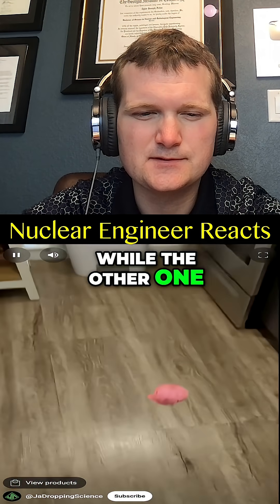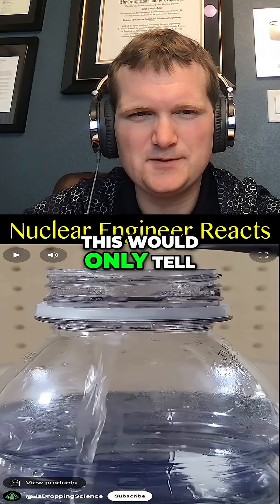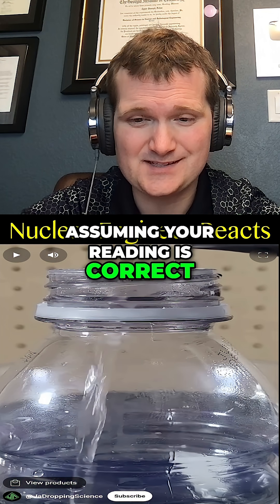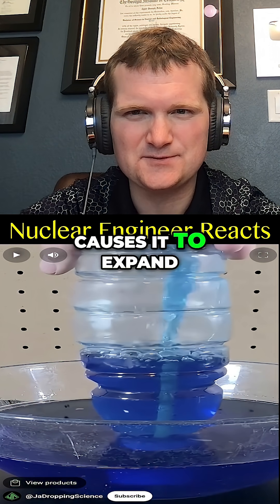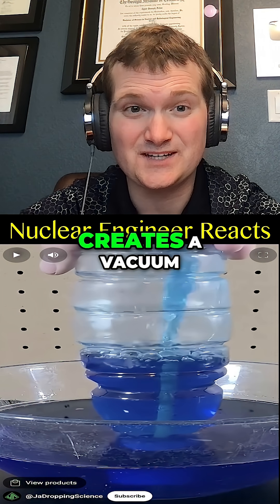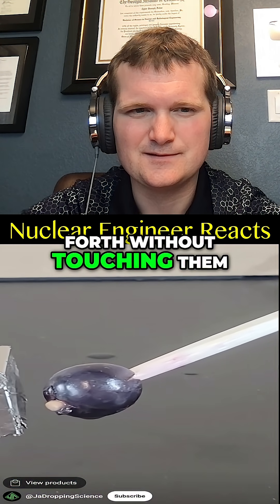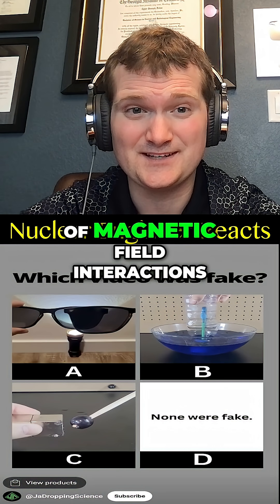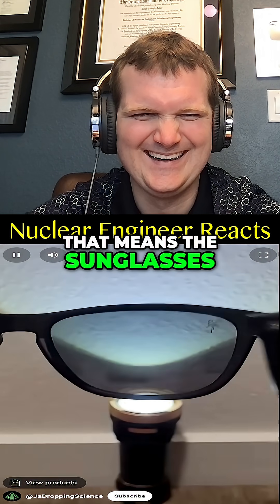Magnetic Grapes? - Nuclear Engineer Reacts to 2 Truths & Trash by JaDroppingScience